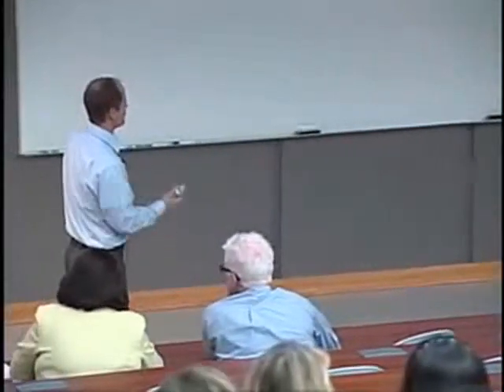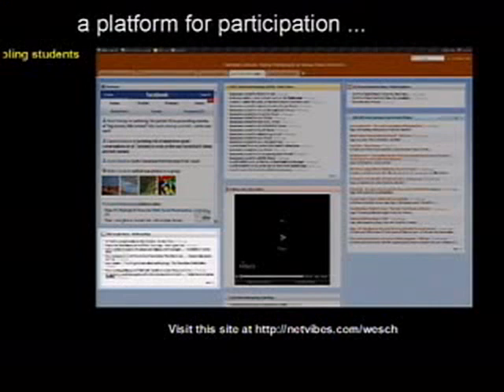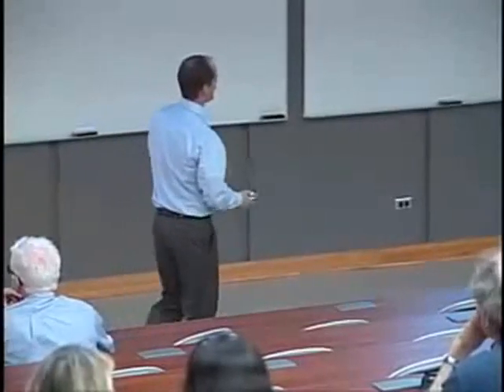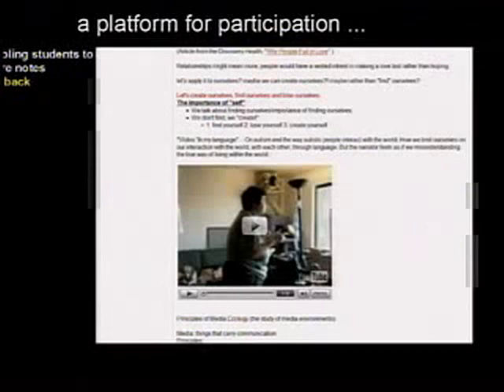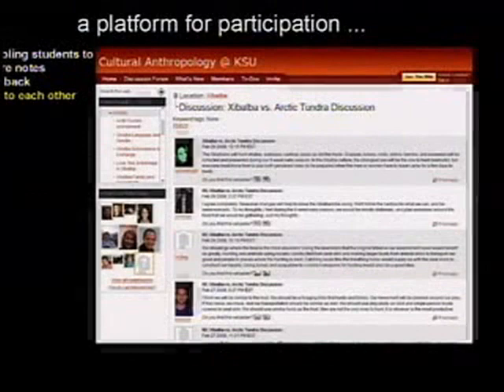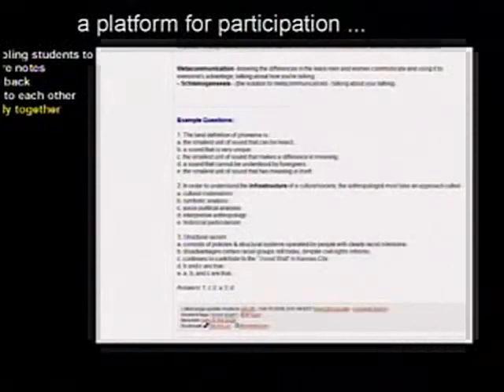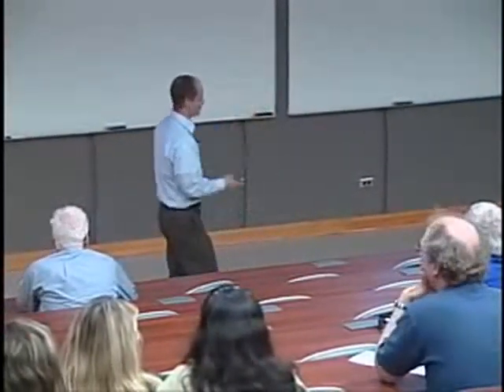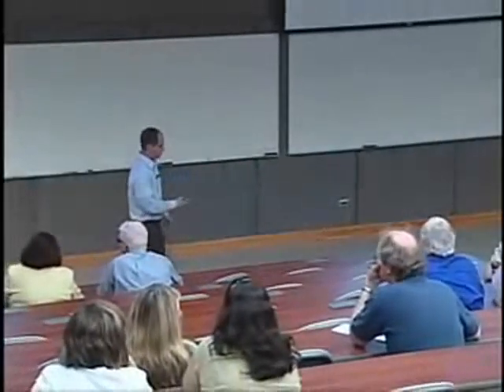Dr. Michael Wesch - Social Media in the Classroom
Kansas State University professor Michael Wesch discusses through an interesting presentation the nature of social media and how he put it to use in his Anthropology courses.